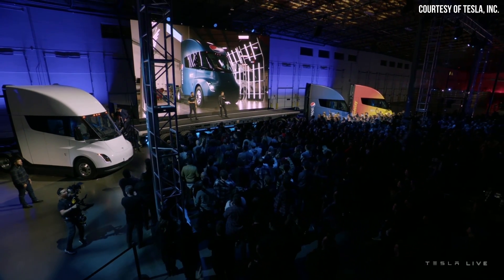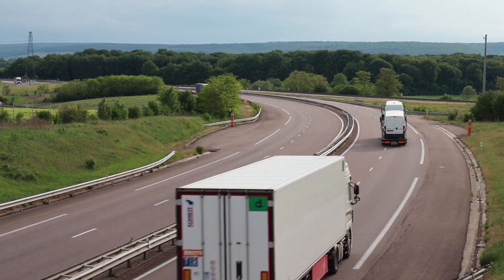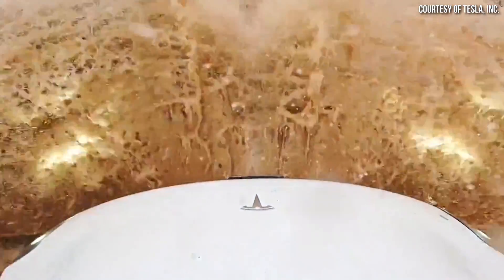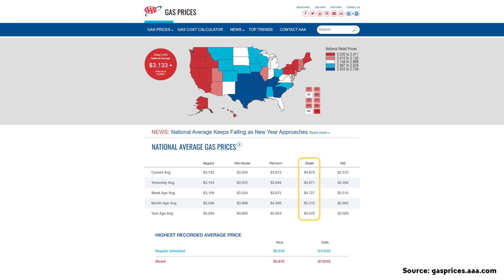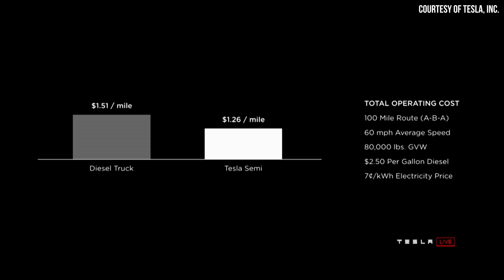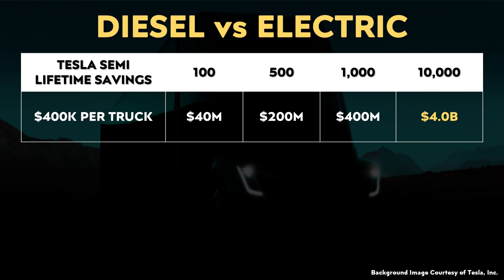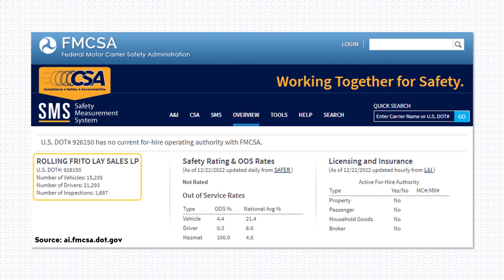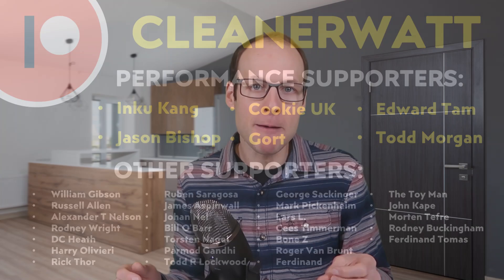The Tesla Semi Saves $BILLIONS vs Diesel Semi | INSANE DEMAND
At the end of the day, environmental benefits alone are not enough for most companies to replace their diesel fleets with Tesla Semi Trucks. There must be a strong financial incentive to do so as well,  which is definitely the case with the Tesla Semi. In this video I demonstrate how the Tesla Semi has the potential to save PepsiCo and other companies billions of dollars in the coming years why demand for the Tesla Semi should far outpace supply for some time.

Support Cleanerwatt:

1.

Image & Video Clip Sources:

1. Thumbnail images and other Tesla images & video clips Courtesy of Tesla, Inc. (where noted in video).